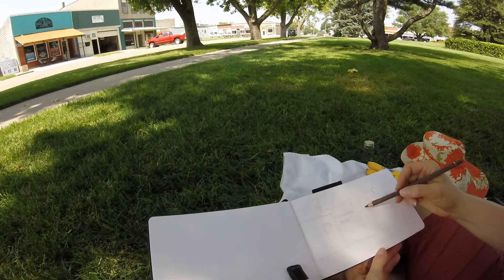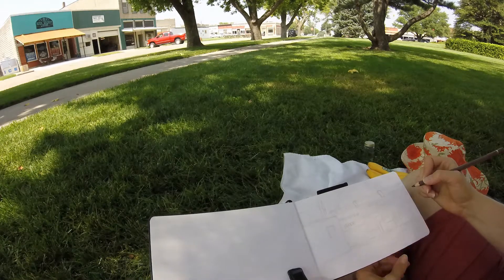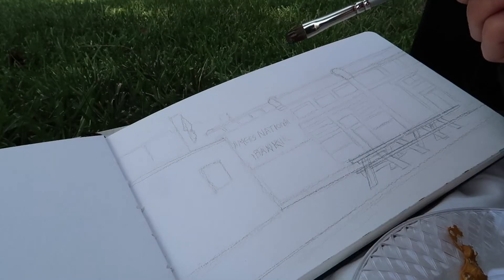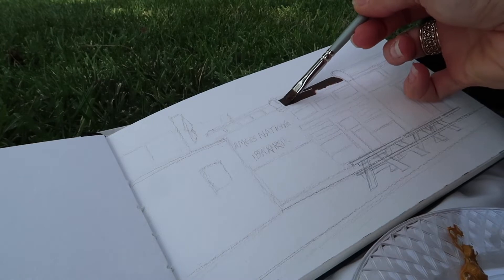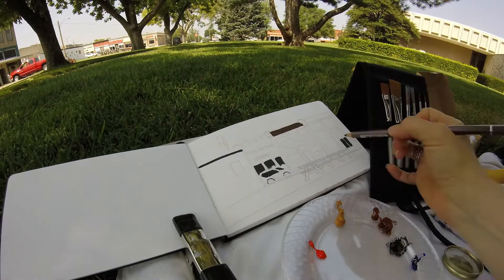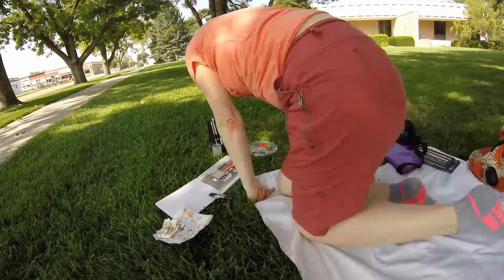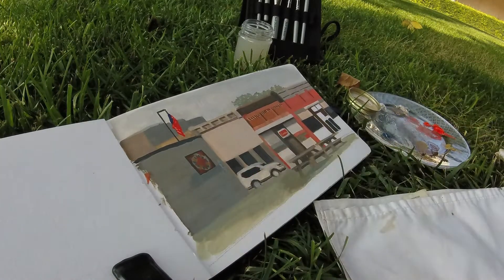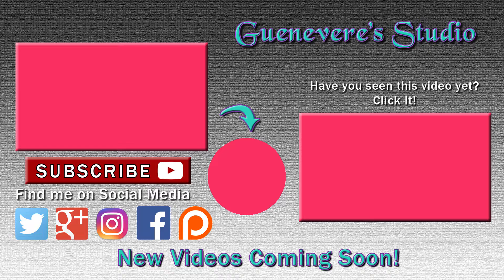Gouache Painting Plein Air in Logan, Kansas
Painting on location with gouache paint while I was in Logan, KS.

Colors used:
Titanium White
Cadmium Red Light
Yellow Ocher
Burnt Sienna
Ultramarine Blue